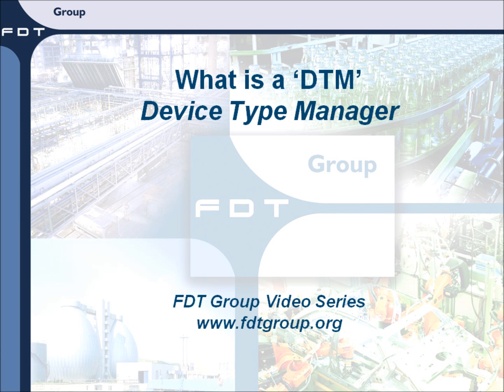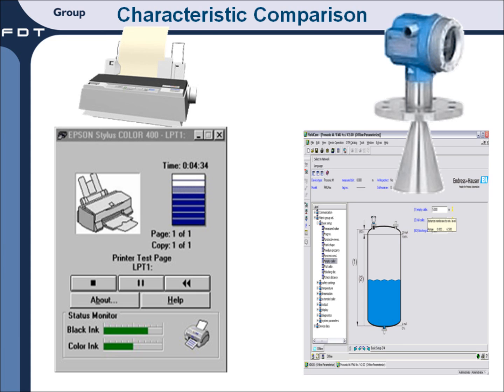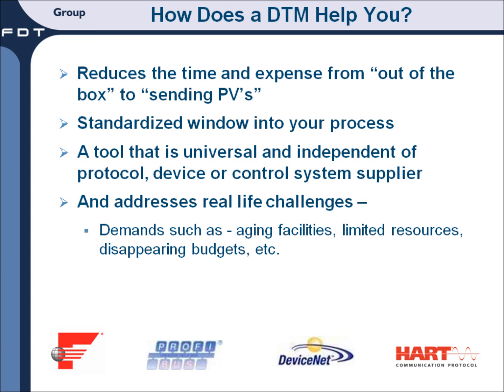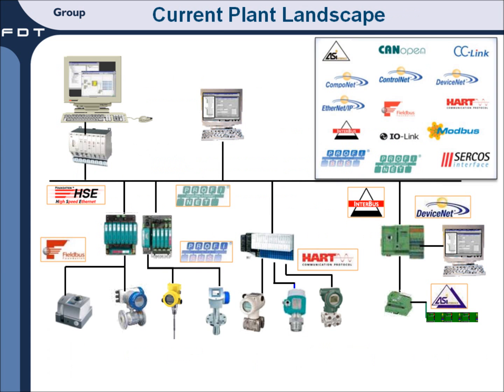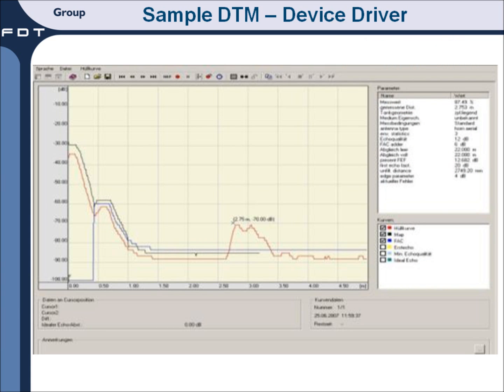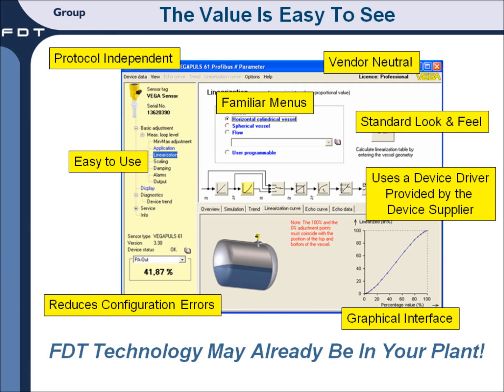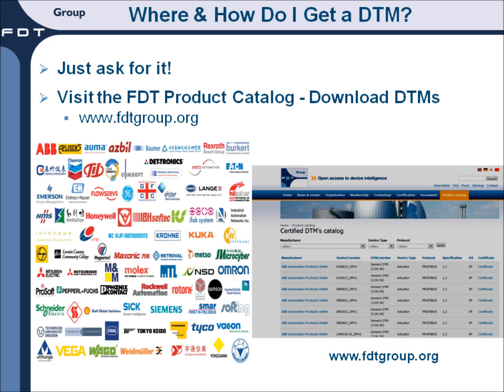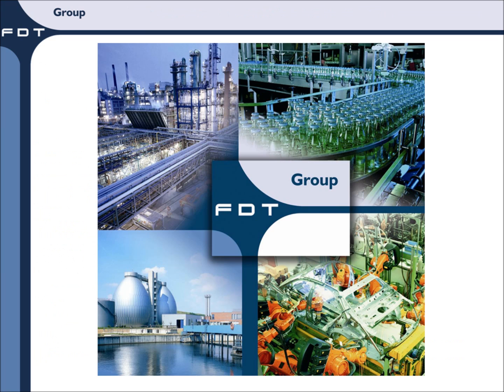What is a Device Type Manager (DTM)?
A Device DTM (Device Type Manager) is similar to a device driver (like the driver used to set up a new printer) which  is created by the device supplier who has the most knowledge of the full capability of the device.  The DTM includes a rich and user-friendly graphical interface to make device configuration, maintenance, diagnostics and troubleshooting fast and easy.  The simple and clear user interface standardizes the training required to configure an intelligent field device -- reducing set-up time and potentially reducing configuration errors.  Device DTMs are available for more than 5500 different devices provided by leading process measurement suppliers.

Review this video to learn more about DTMs.